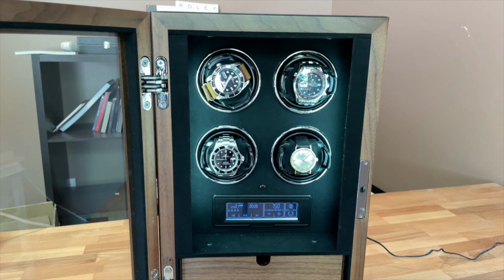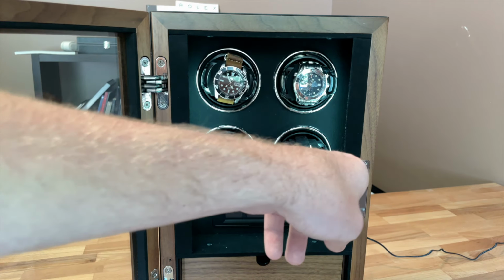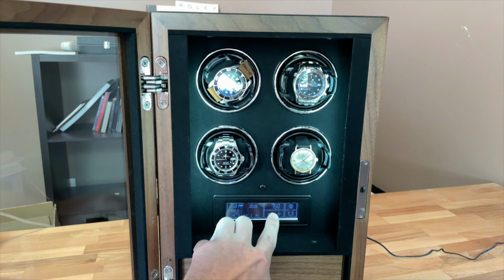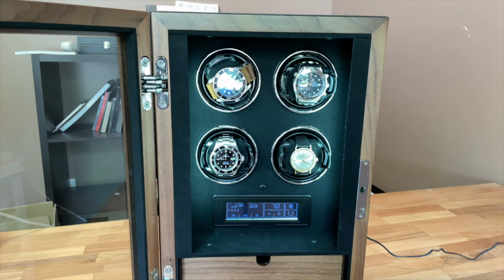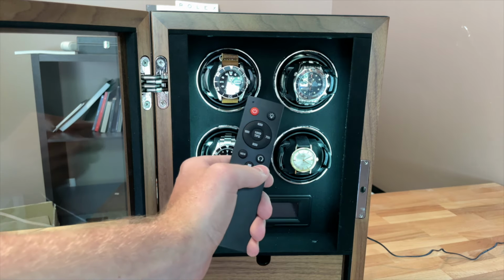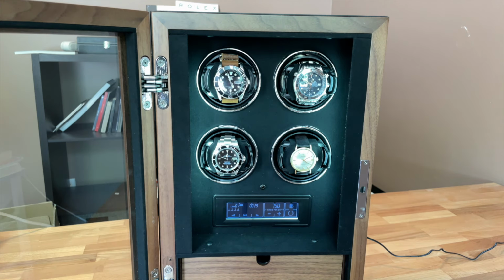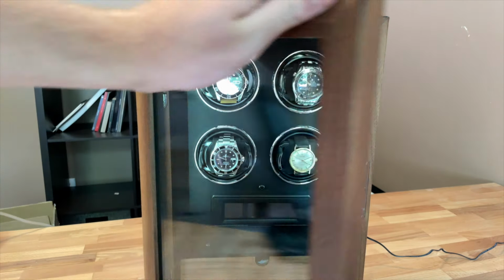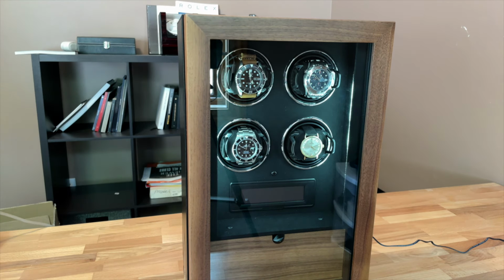My Favorite New Watch Winder!: iRoll Quad Watch Winder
This is a video review for the iRoll Quad Watch Winder provided by premiumwatchwinders.com*.

*No monetary compensation was offered for this this review.